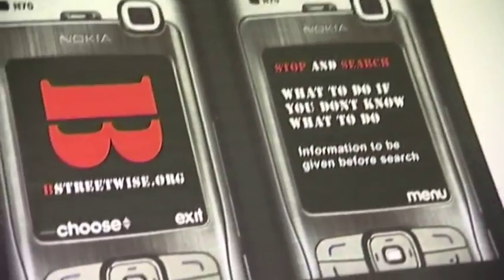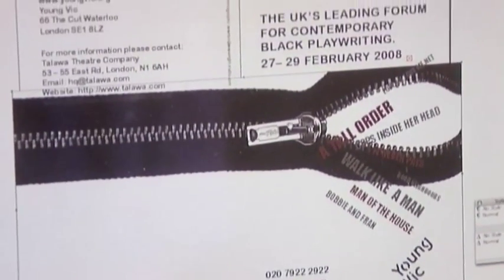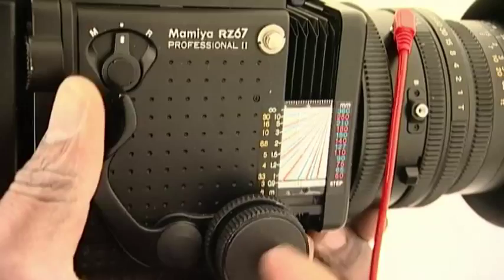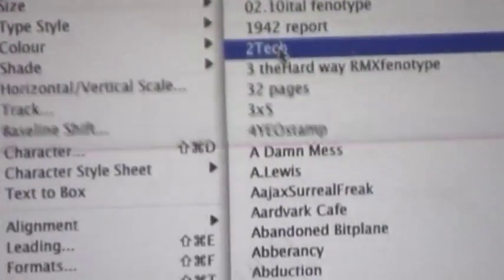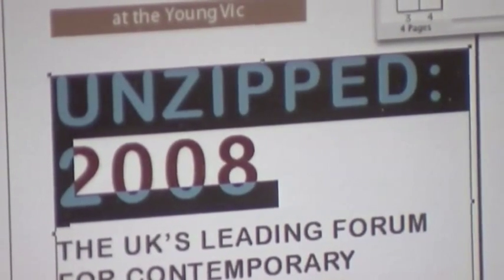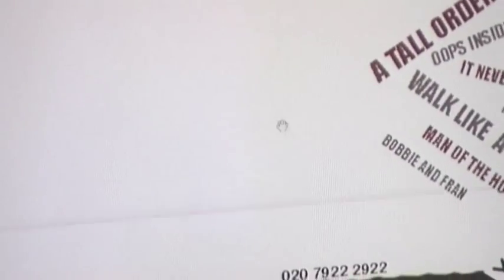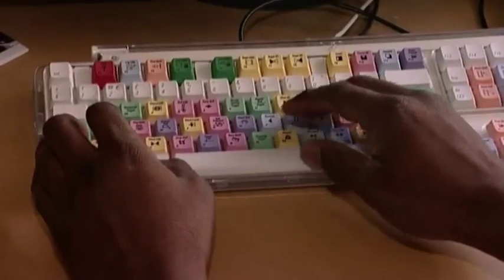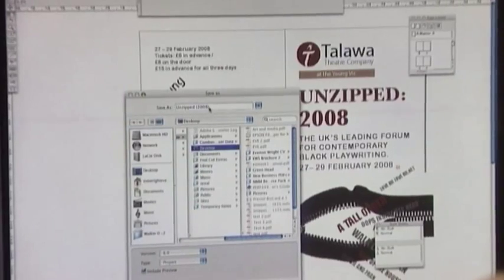Graphic designer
This video is one of a series of resources linked to the Excellence Gateway's 'Creative and Media - Practitioner Profiles'.